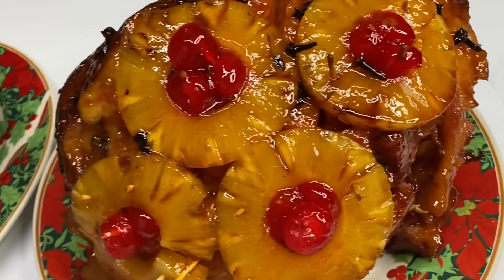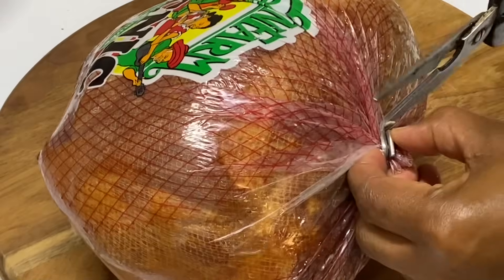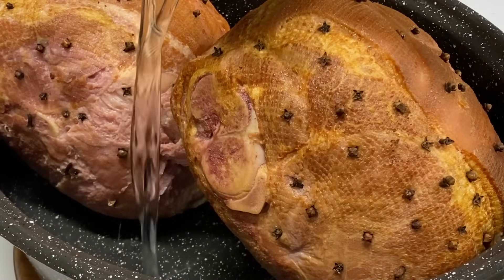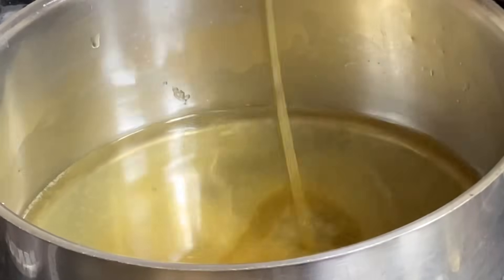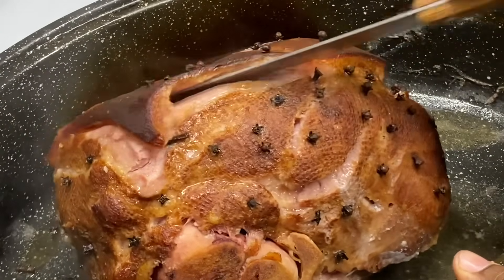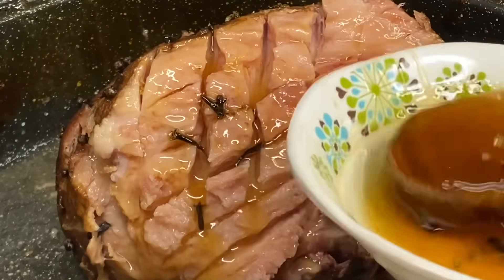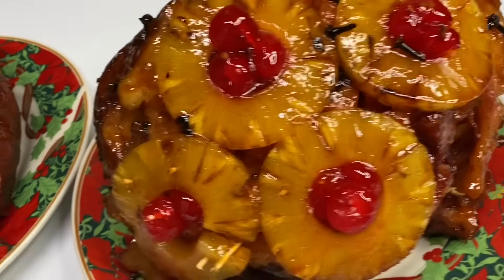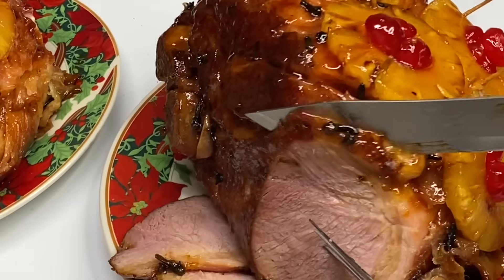Pineapple Honey Glazed Ham. Baked Picnic Ham, Juicy & Flavor!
This simple delicious baked ham is a must have in my household for Christmas!
Simple simple steps. Done to perfection!

**Ingredients**
Picnic Ham (7-12 pounds)
1-2 tbsp cloves
1 can pineapple slices (heavy syrup)
Cherries
2-3 tbsp sugar
1 tsp grated ginger
I tbsp honey